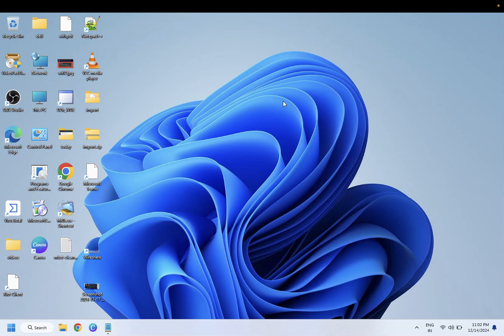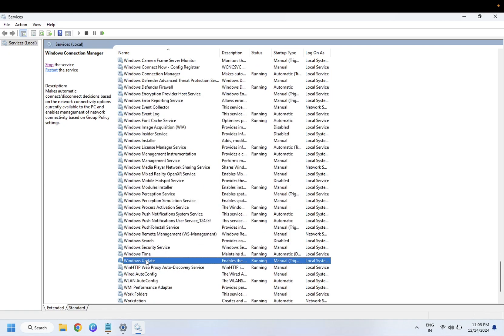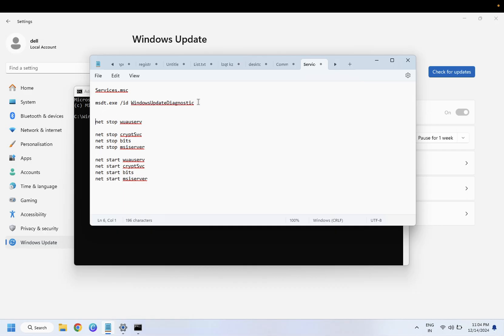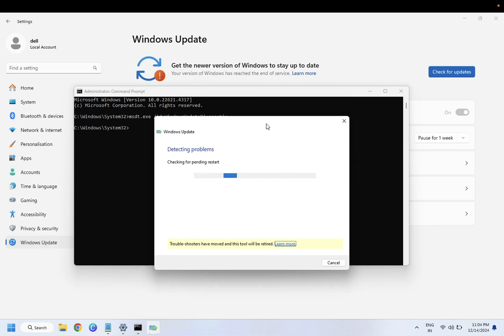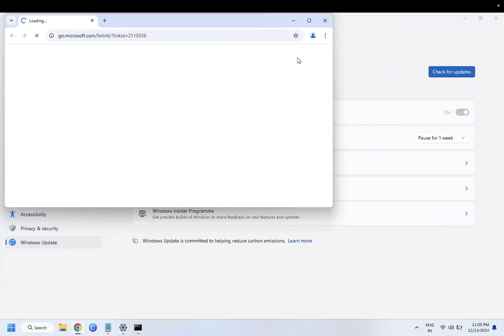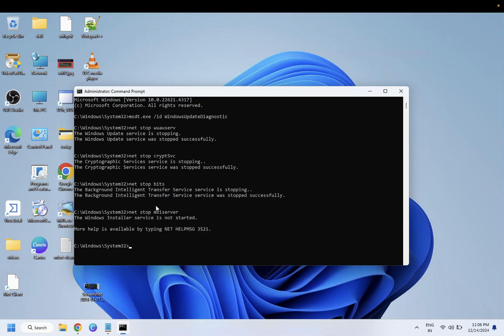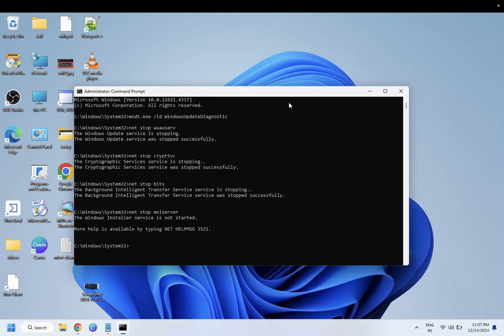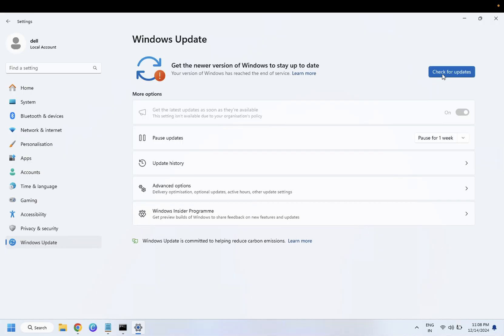How to Fix Windows 11 Update Errors? Update Failed Error (2025 Fixes✅ )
Services.msc
msdt.exe /id WindowsUpdateDiagnostic

✅ This instructions in this video tutorial can be applied  for  laptops, desktops, computers, and tablets which run the Windows 11
operating systems. This tutorial will work on all hardware manufactures, like Dell, HP, Acer, Asus, Toshiba, Lenovo, and Samsung